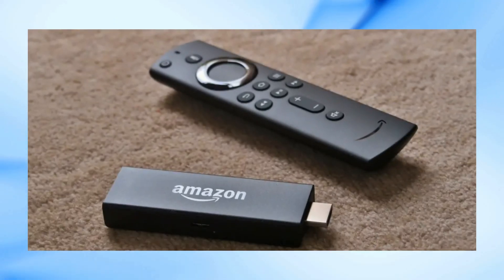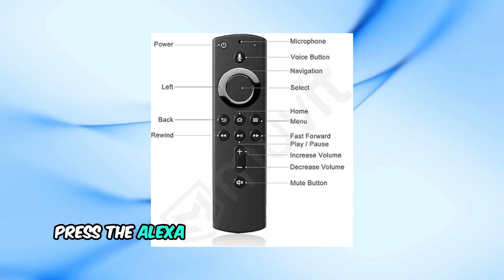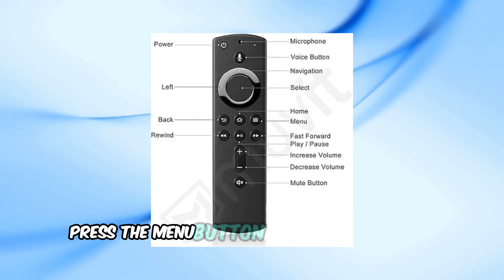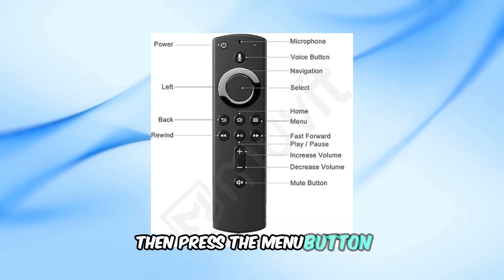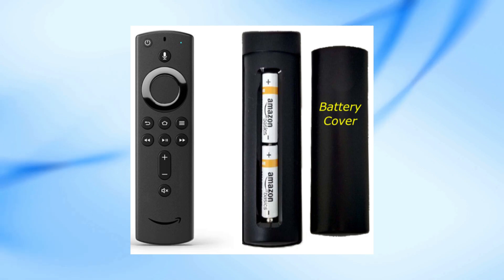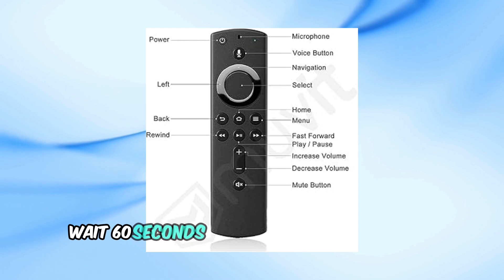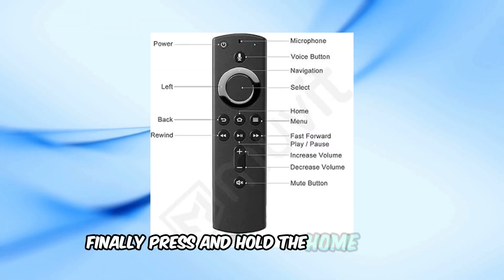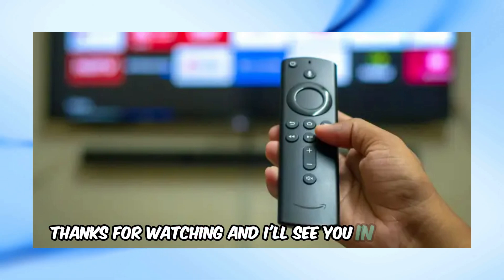How To Fix Amazon Fire Stick Remote Blinking Green | Troubleshooting Guide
In this video, I'll show you how to fix the issue of your Amazon Fire Stick remote blinking green. This common problem can be frustrating, but with my step-by-step guide, you'll have your remote working perfectly in no time.